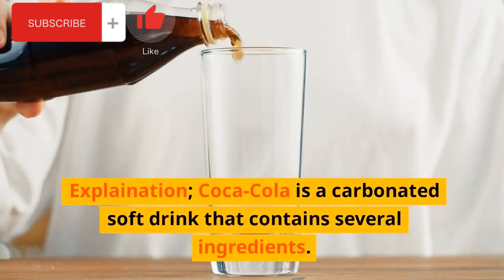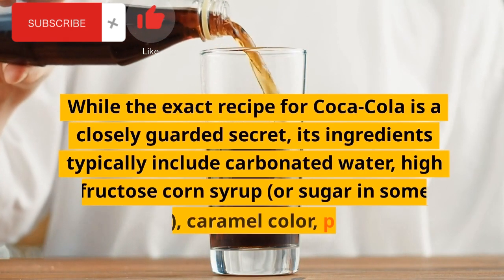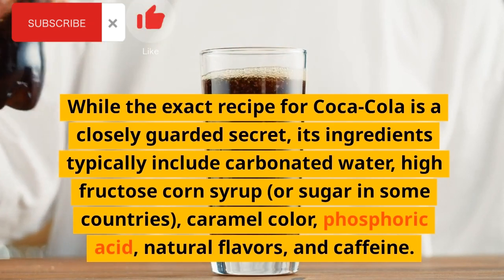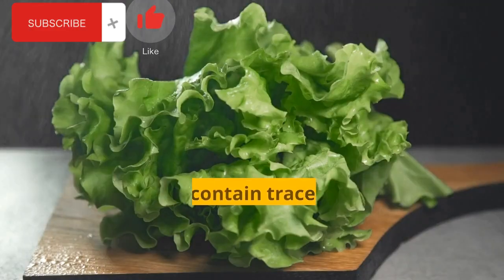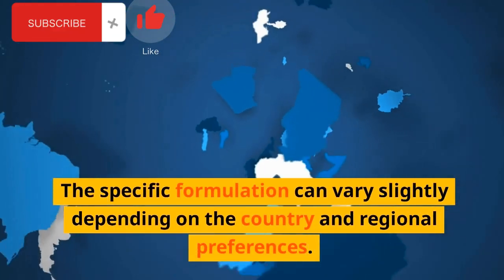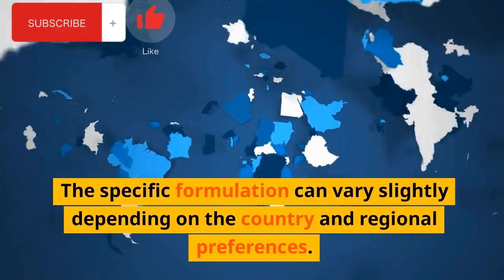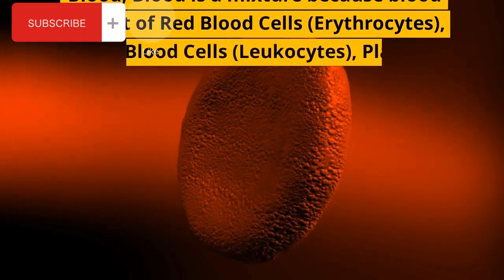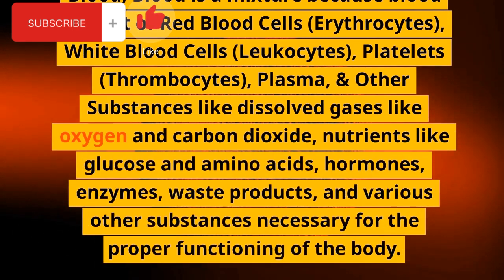class 9th/ chapter 1st(fundamental of chemistry) /tag question 1.2 self yourself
Asslam Alaikum,,, welcome to organichacks YouTube channel. in this Vedio we solve the 9th class PTB chemistry book question of 1.2 test yourself. if you have any query about this then write in comment section. if you are new to my channel please like, share and subscribe.